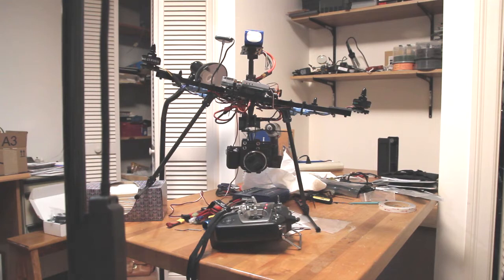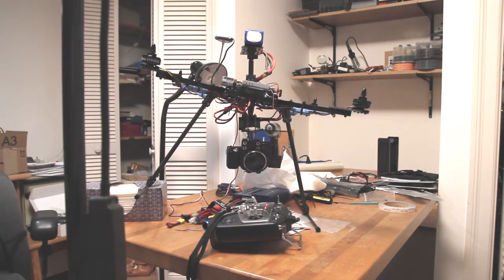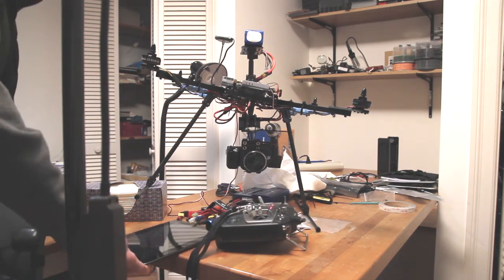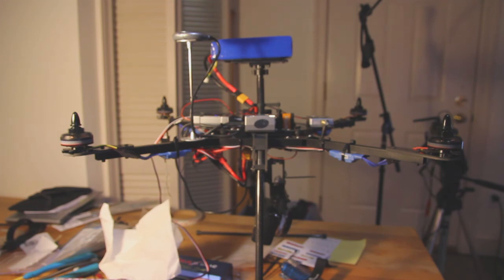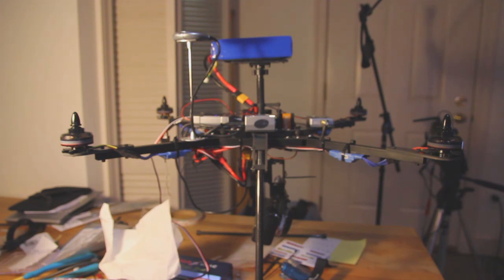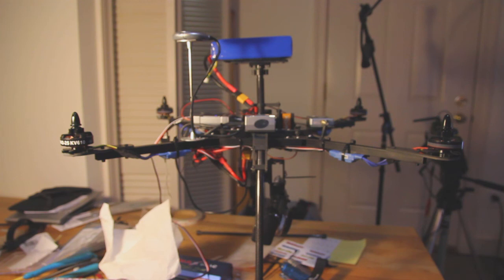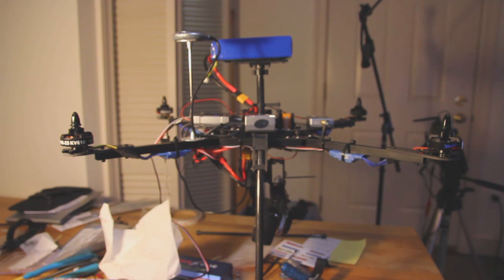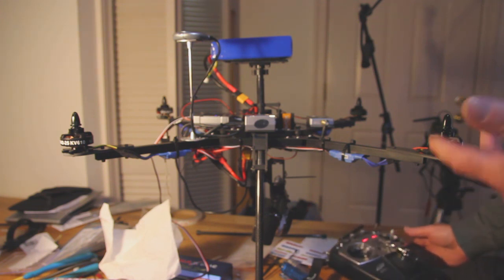YS-X6 Steadi470 Stabilizer and Motor Questions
Have attempted (what I think is) throttle calibration 3 times but no effect on motor start. Front left motor does seem to start a bit earlier than rear motor. Should each esc be calibrated separately? Servo's sound like they just keep hunting? No pitch or roll stops!